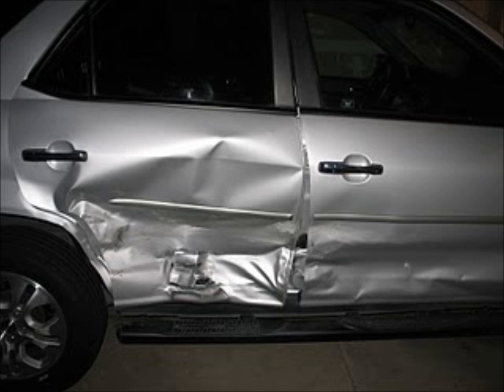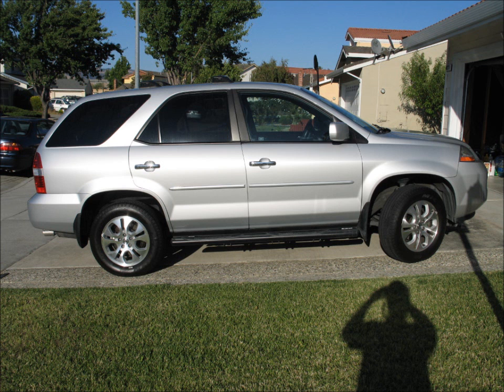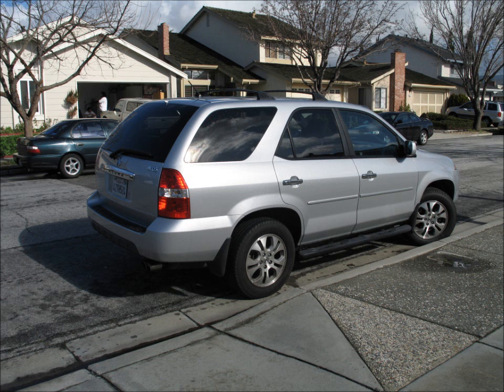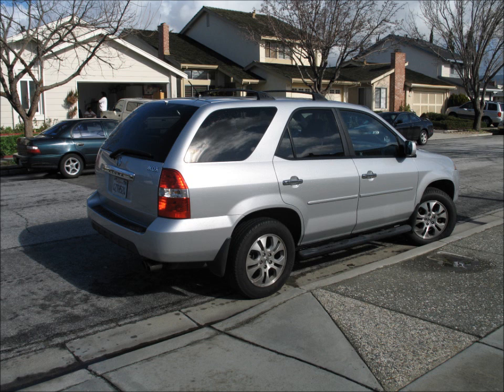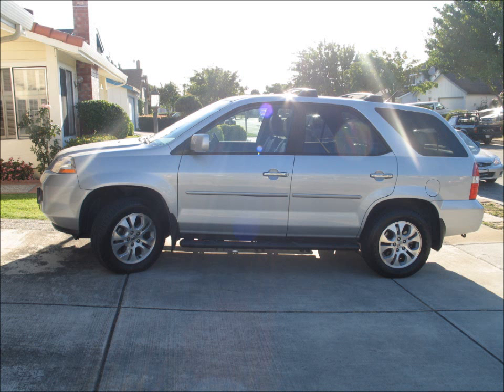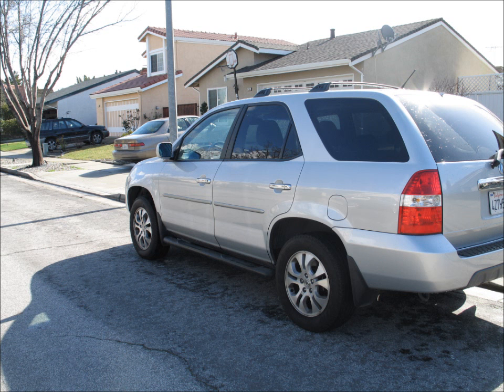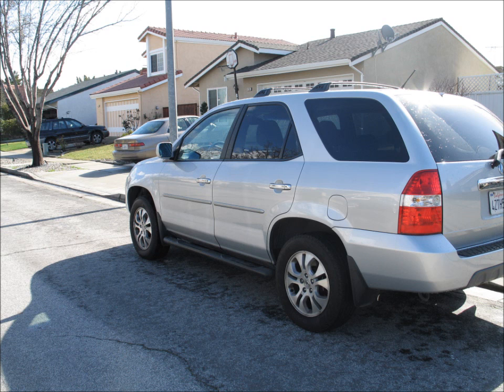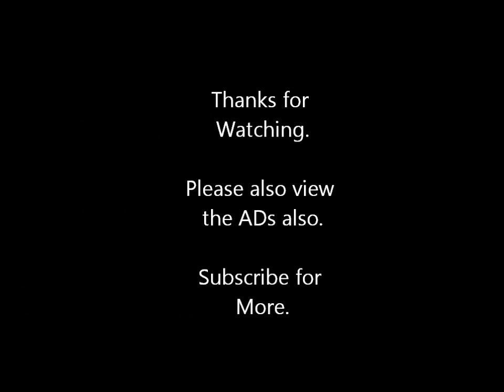2003 Acura MDX Accident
I thought I post some old photos of my 2003 Acura MDX Touring.  The vehicle got hit by another vehicle running a red light.

I wasn't driving this vehicle during the accident but everybody was okay.

Thankfully nobody was seriously injured and driver and rear passenger walked away.